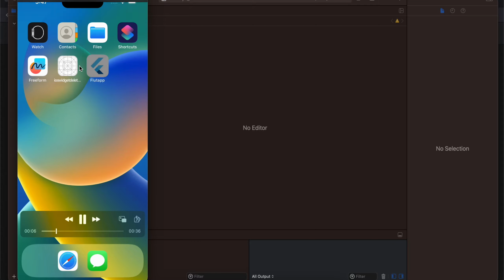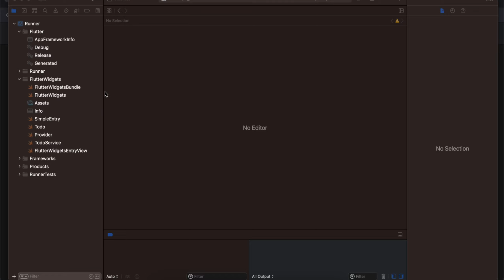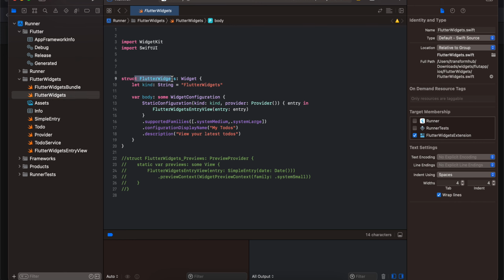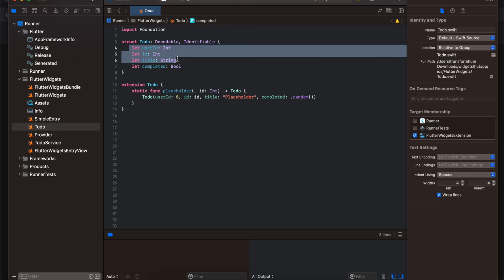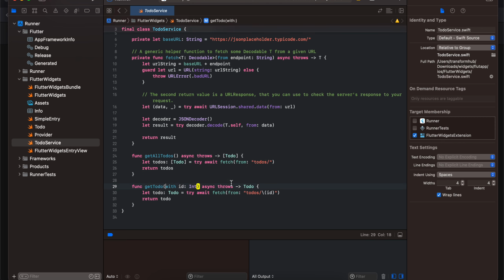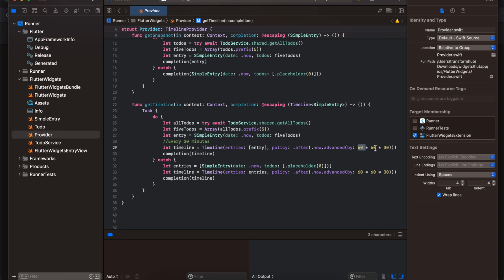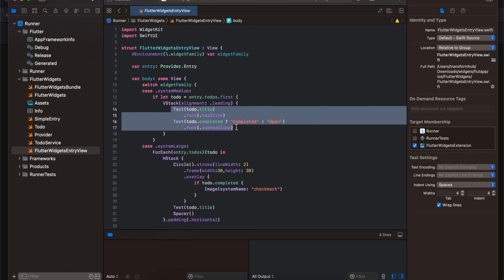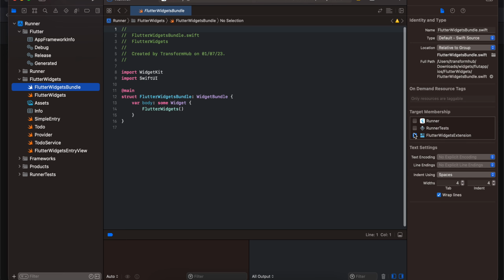Flutter advanced iOS widgetkit tutorial with network api call